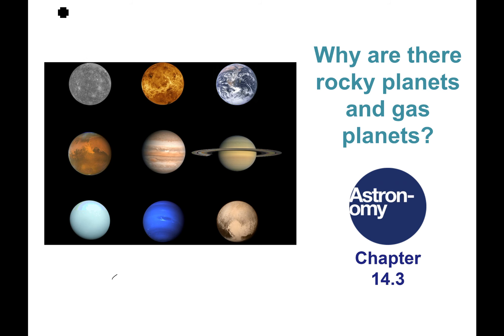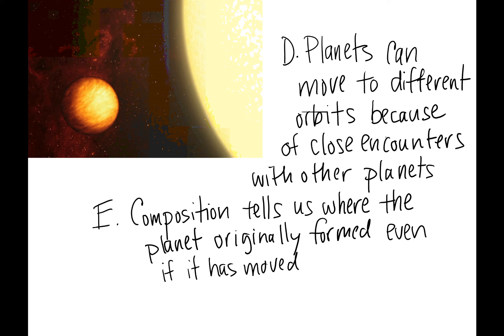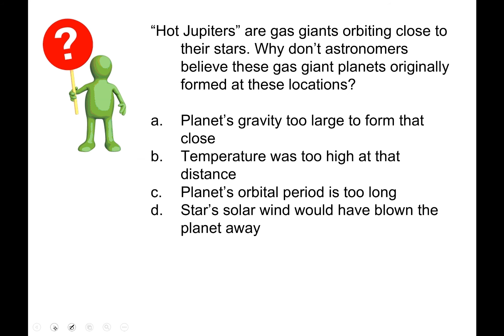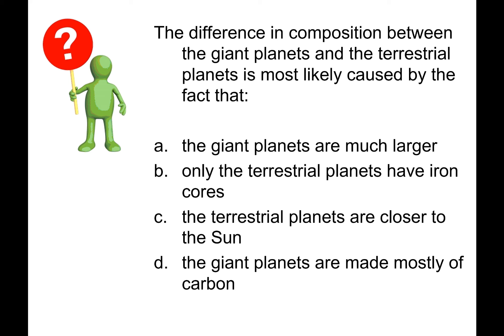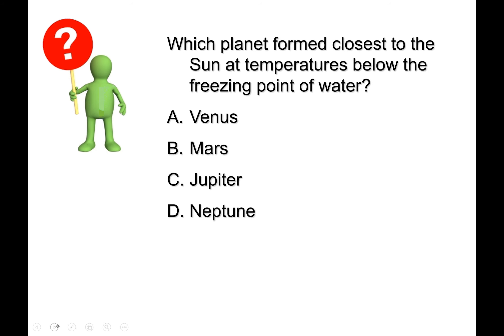Protoplanetary Disk Temp - Sec 14.3